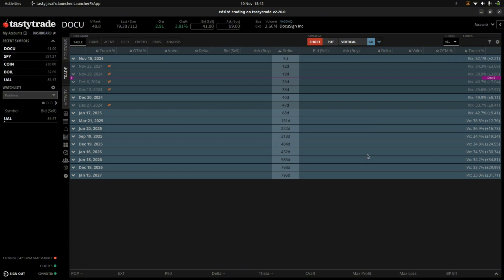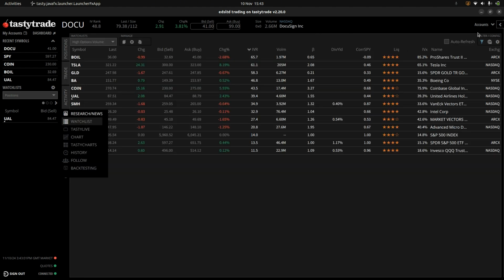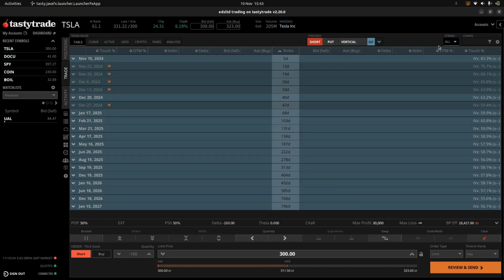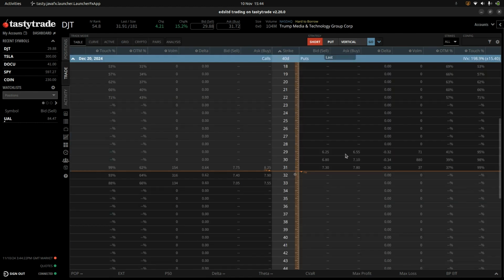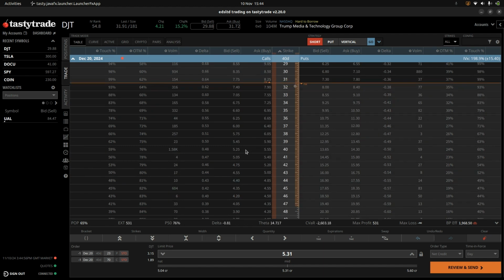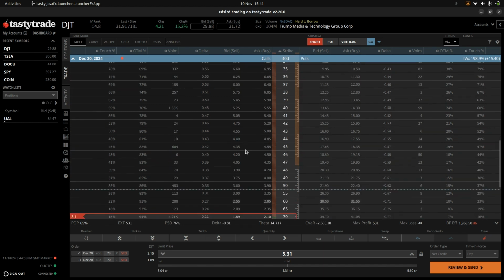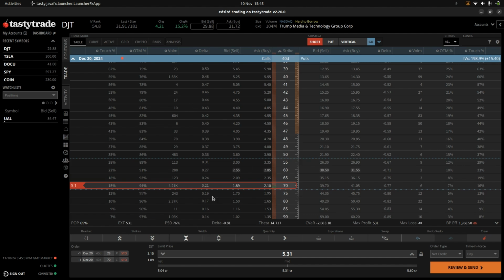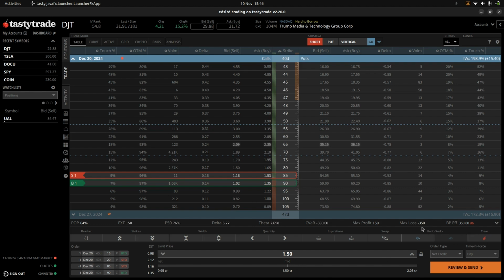The Surprising Truth About High Paying Options Opportunities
Open a TastyTrade Account Unlock the secrets of high-paying options opportunities that the industry insiders don't want you to know! In this video, we'll reveal the hidden truths and insider knowledge that can help you maximize your profits and take your trading to the next level. From little-known strategies to lucrative opportunities, we'll cover it all. Whether you're a seasoned trader or just starting out, this video is a must-watch for anyone looking to make a killing in the options market. So, what are you waiting for? Watch now and discover the secrets that can change your financial future!